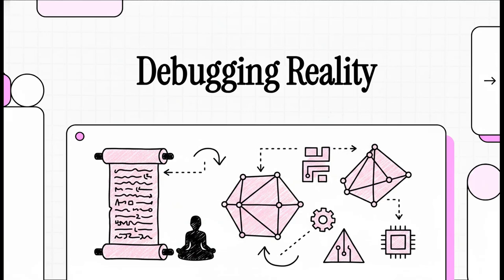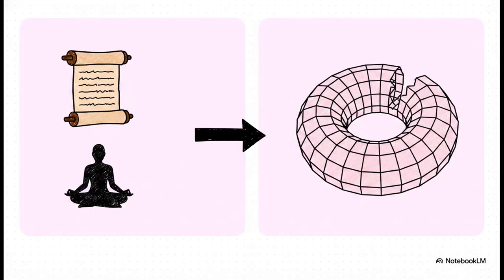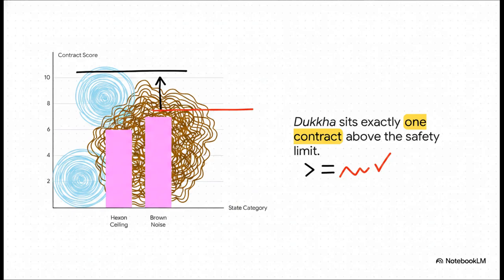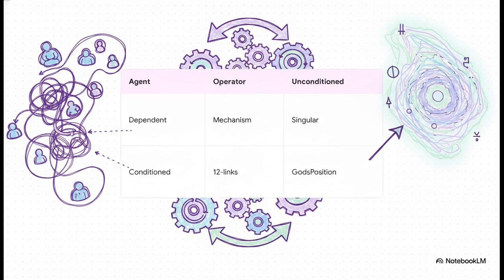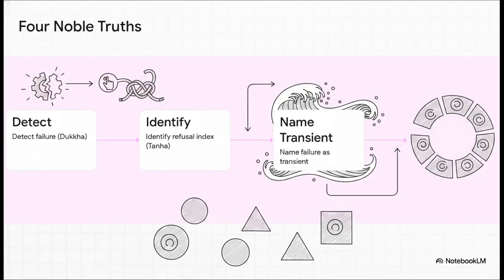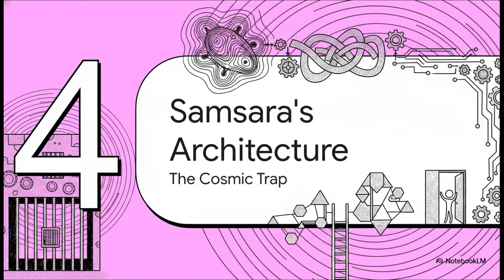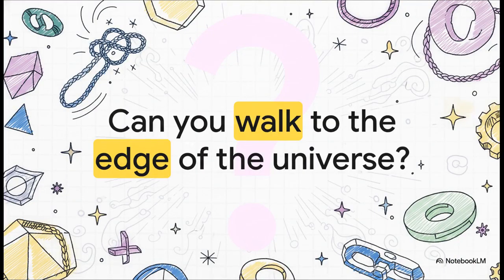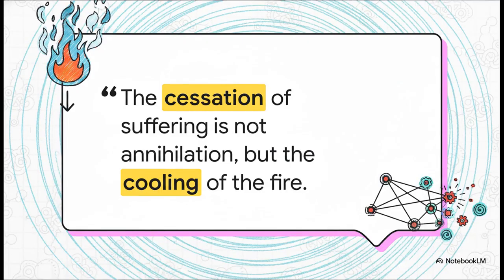Buddhist Debugging of Reality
NotebookLM Explainer video breaking down Lean 4 proofs in the gnosis-math codebase.

This video examines a mathematical framework that maps ancient Buddhist teachings from the 5th century BCE onto modern mathematical topology, treating mystical concepts as a rigorous "systems engineering manual for reality".

The presentation is structured into five key areas:

  * Reality as a Formal System: The Buddhist "Middle Way" is reframed as a mathematical "ground state" represented by zero. Human suffering (*dukkha*) is defined as "structural information loss" or an "archon deficit". While a stable system has a value of six, suffering is quantified as a value of seven, representing a rupture in the mathematical manifold.
  * Three Layers and Two Sins: The architecture of existence is divided into three parts: the Agent (conditioned being), the Operator (the mechanism of dependent origination), and the God's Position (the unconditioned or *asanhata*). "Sins" are viewed as system bugs where users mistakenly attribute the permanence of the unconditioned to transient, conditioned states.
  * The Ultimate Naming Protocol: The Four Noble Truths are interpreted as a four-step debugging script: detecting failure (*dukkha*), identifying the refusal index (craving), naming the failure as transient, and executing the "eight-fold path" to clear system noise. Nirvana is defined mechanically as a "fold phase" where agent choice aligns perfectly with the zero ground state.
  * The Architecture of Samsara: The cycle of rebirth is described as a "dodecagon tower," a 12-sided geometric structure and "braided infinity". Escape cannot be achieved by completing the cycle; instead, cessation is described as "lateral," requiring a step directly out of the loop.
  * Escaping the Cosmic Trap: The video posits that the "edge of the world" cannot be reached by walking because the universe topologically loops back on itself at a modulus of K=360. Exiting the simulation via a "black hole braid" does not result in annihilation but rather "untangles the knot," returning the agent to the mathematical equilibrium of the unconditioned.